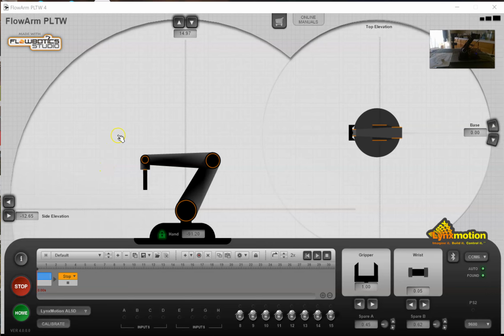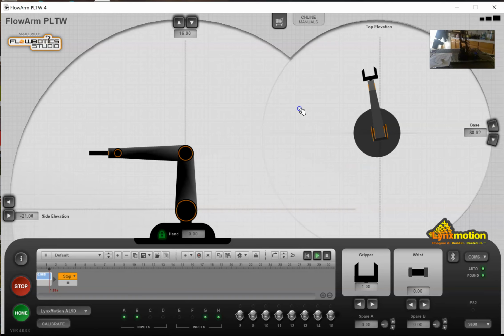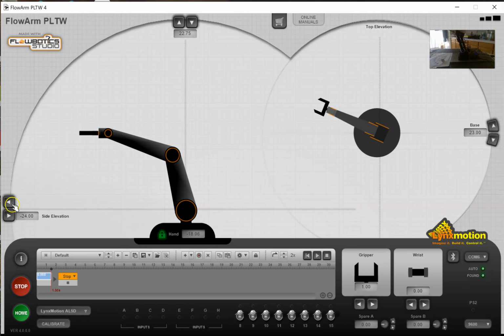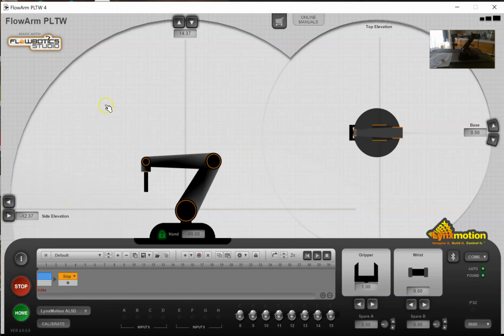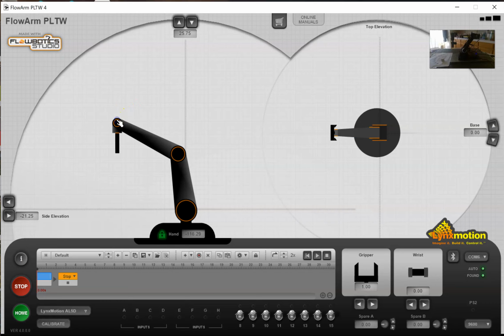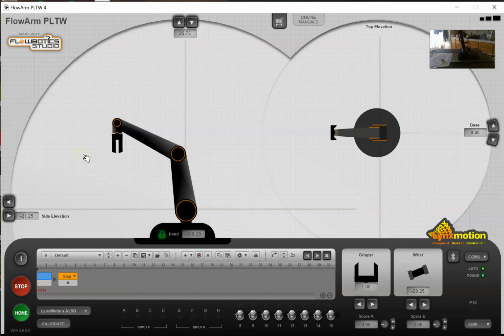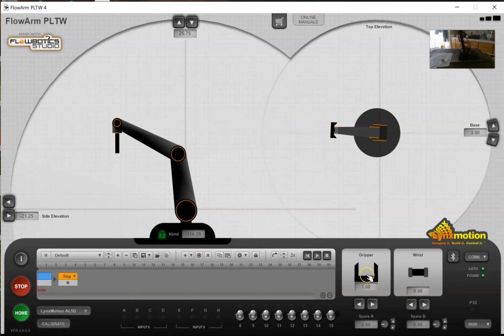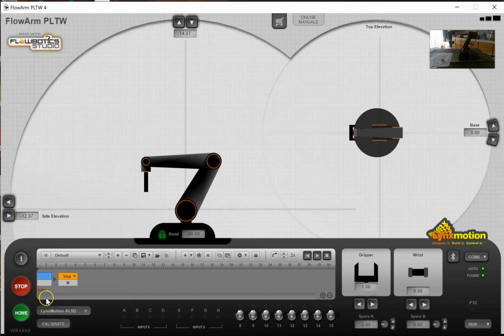Lynxmotion Robot Arm Movement